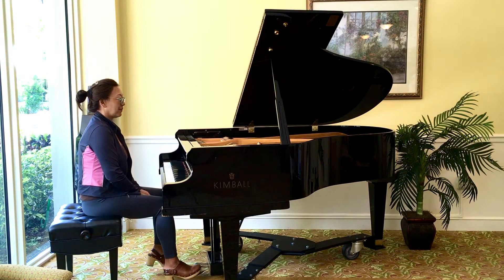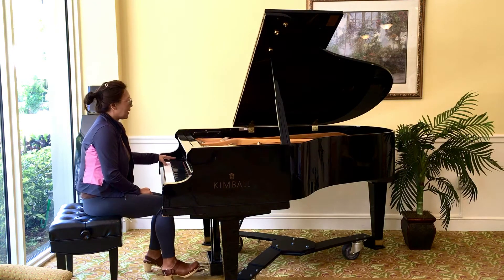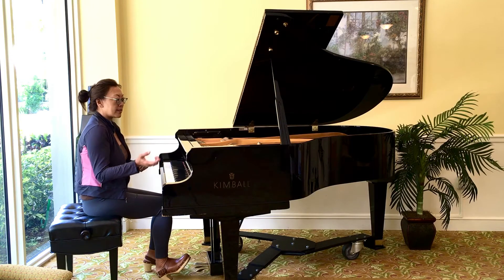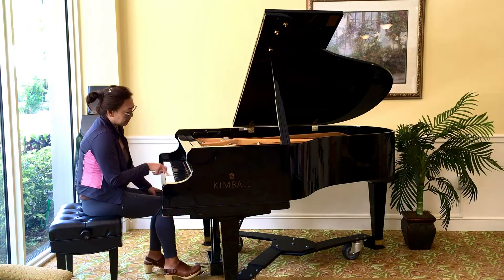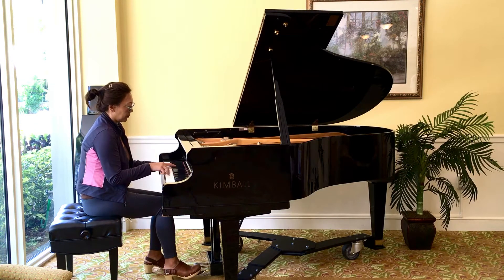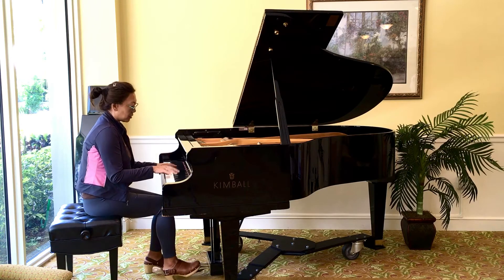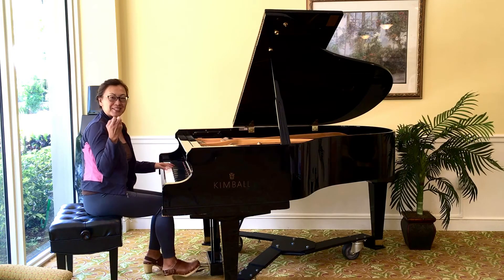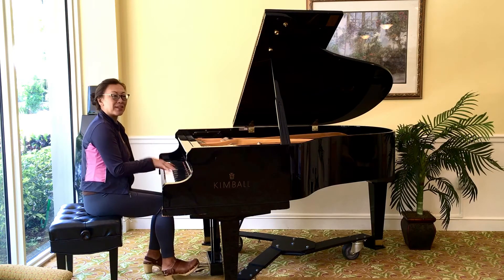Chai Test Driving a Kimball Viennese/ Bösendorfer Classic after Kris Nicholson’s Tuning